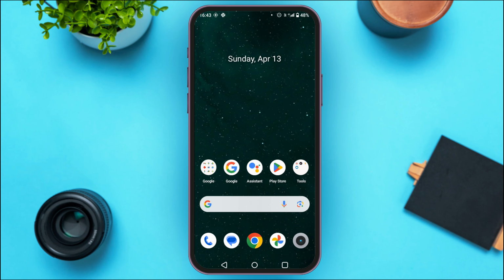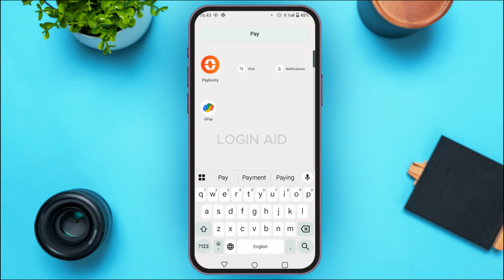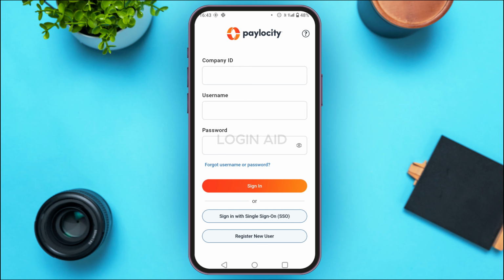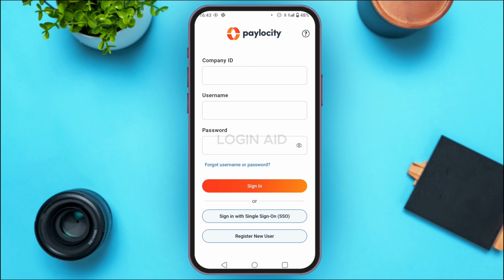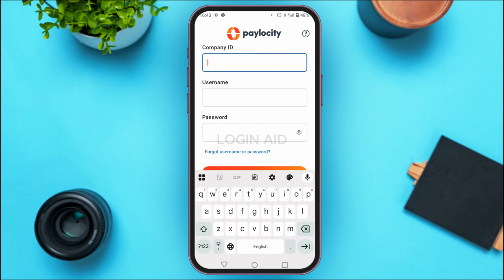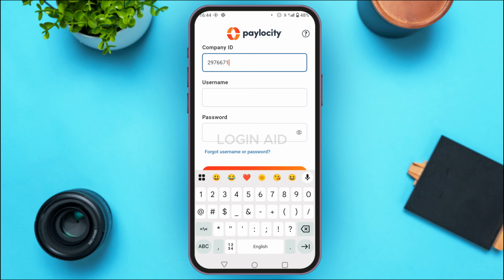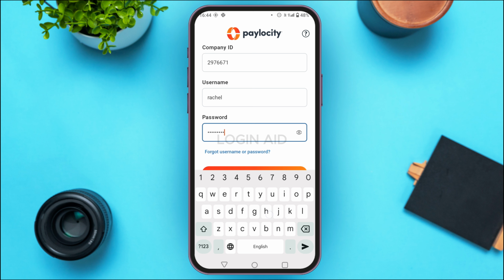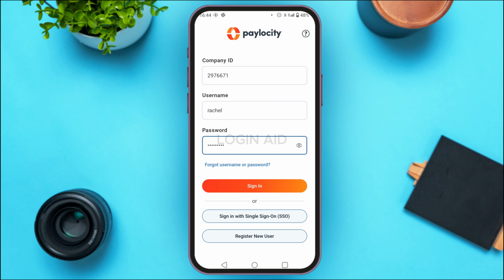How To Login Paylocity Account 2025 | Paylocity Portal Sign In/Access Guide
Need to log in to your Paylocity account? This video provides a step-by-step guide on how to securely access your Paylocity portal, whether you're using a desktop browser or the mobile app. We'll walk you through entering your Company ID, Username, and Password, and offer tips for troubleshooting common login issues.​